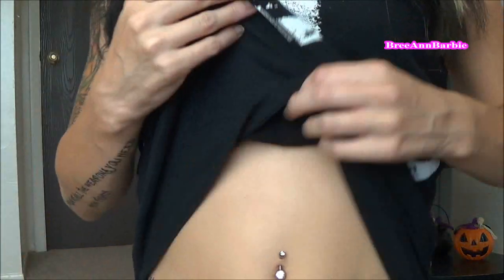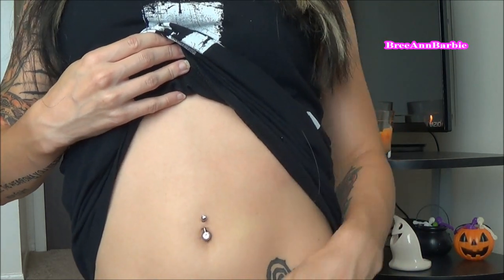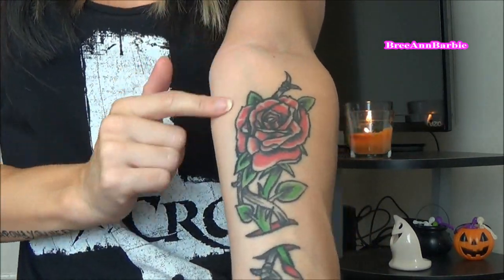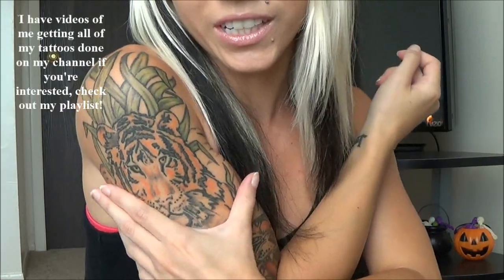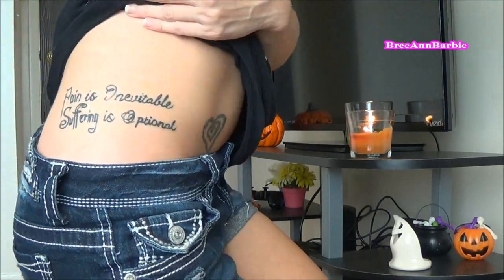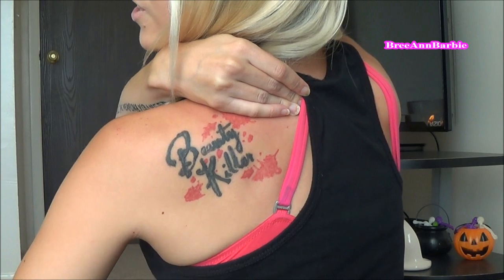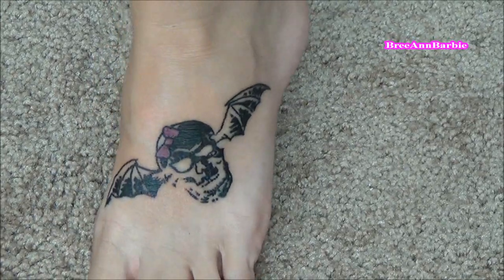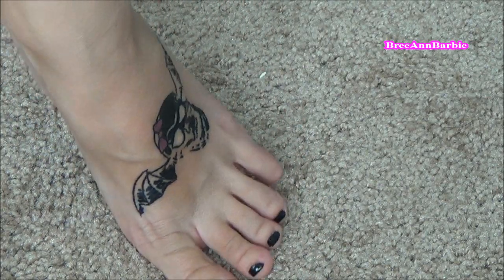My Tattoos & Piercings Pain Ratings.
WATCH IN HD 720p! Want More BreeAnnBarbie? **OPEN ME** WATCH BEFORE YOU ASK QUESTIONS, PLEASE!

Ask Forum: ask.fm/BreeAnnBarbie

-My Tattoos & Piercings & their MEANINGS!

Have any questions or a video request? Don't hesitate to ask me in a message or comment, I always answer everybody.